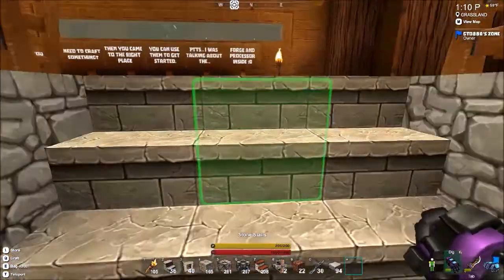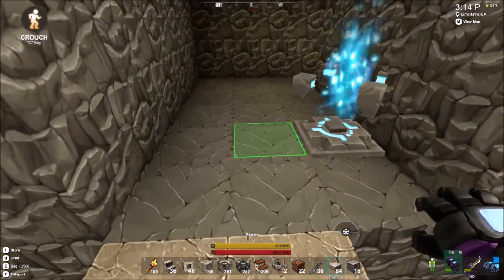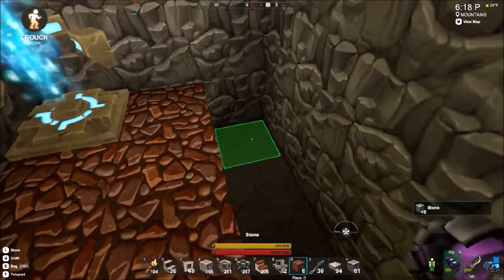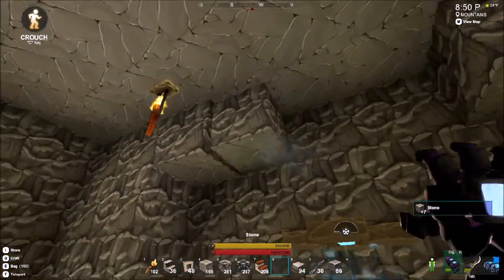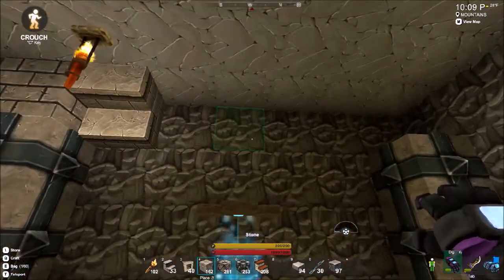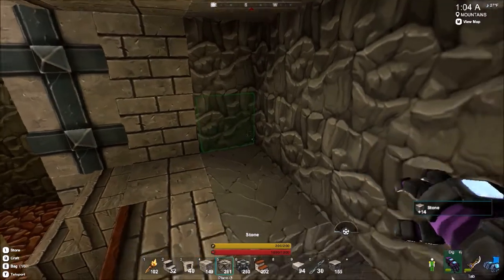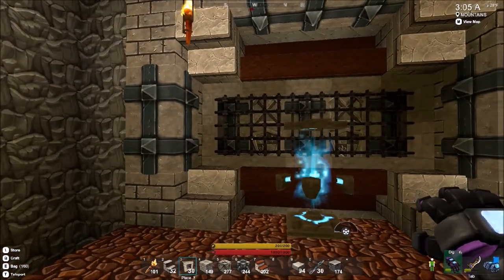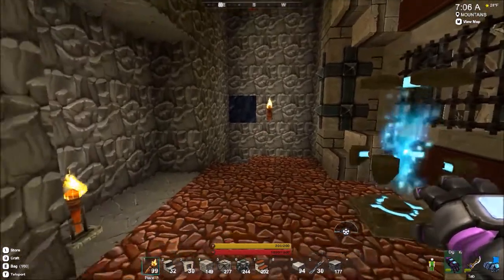Creativerse | The Perfect Thumbnail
Hey everyone today i created the perfect thumbnail and we go to the mountains to on a project that was hide'n away in the mountains of creativerse, please subscribe to my channel for news and more videos that helps me a lot!